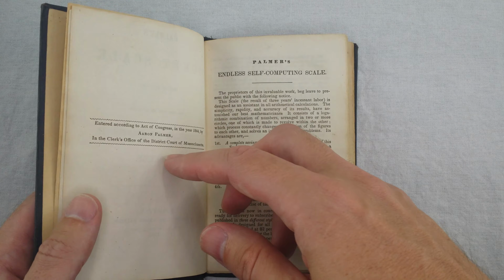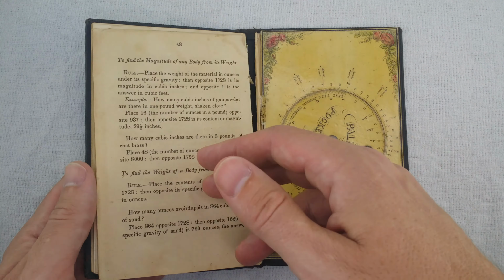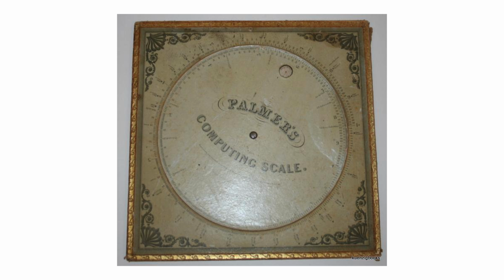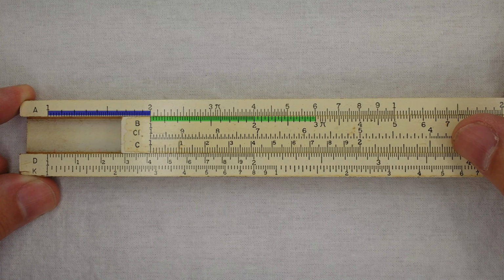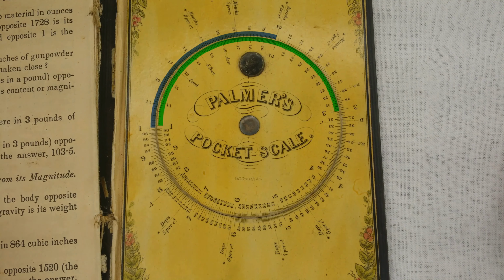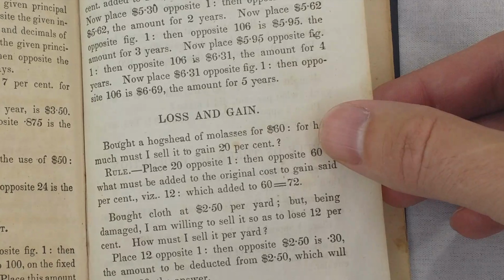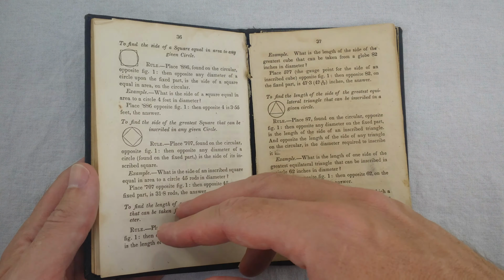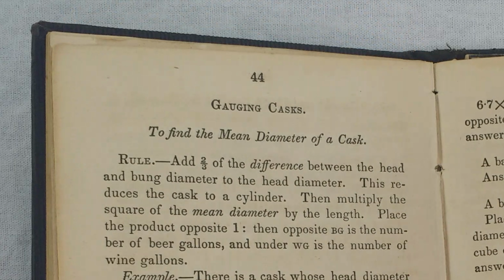1840s calculator! Palmer's Pocket Scale Review / HowTo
Palmer's Pocket Scale, printed in 1844.

This is episode 63 of my video series about old calculating devices.

Articles by Feazel are:
Bobby Feazel, "Palmer's Computing Scale", Journal of the Oughtred Society Vol 3 No 1, p 9-17, 1994.
Bobby Feazel, "Palmer's Computing Scale - Revisited", Journal of the Oughtred Society Vol 4 No 1, p 5-8, 1995.

My straight slide rule is a K&E Beginner's Slide Rule N4058W

My circular slide rule is a "Calculator" (also called "Controler") model 75W.

End song inspired by "Hotter than a Molotov" by The Coup.